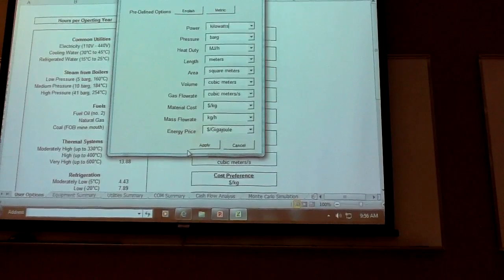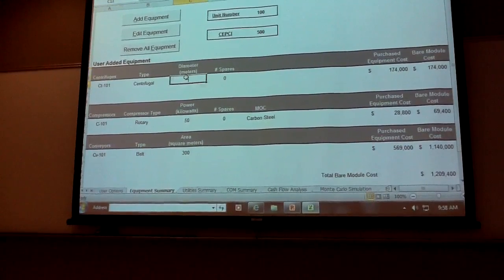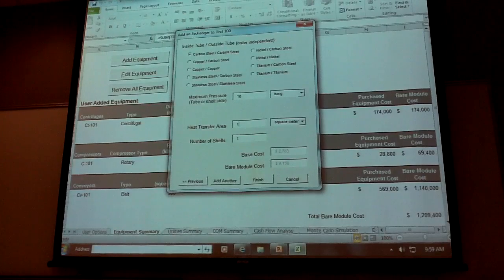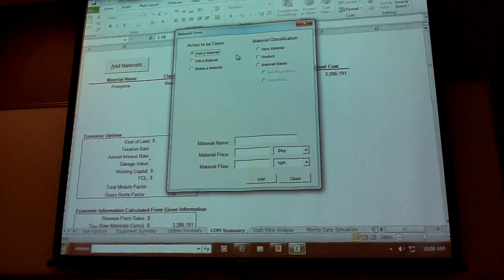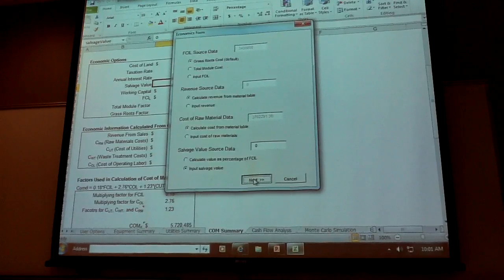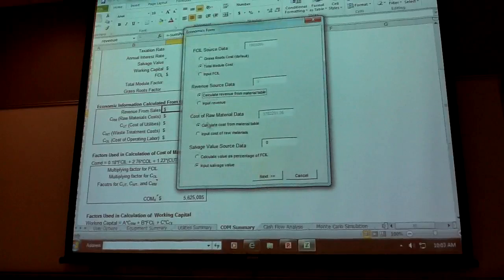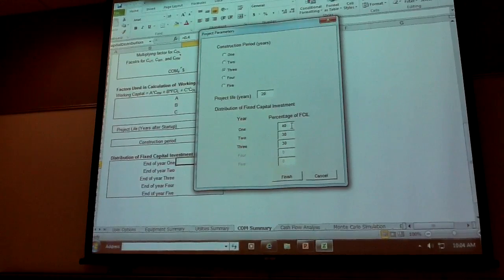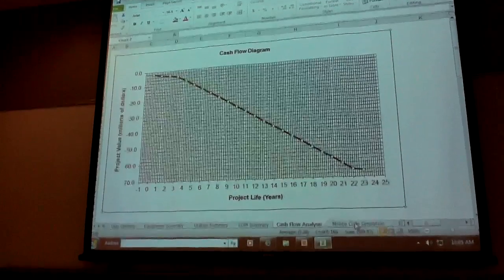CapCost Revealed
Jaclyn and Chris